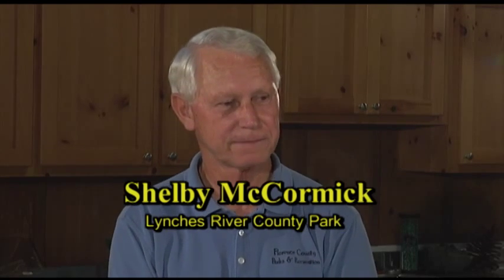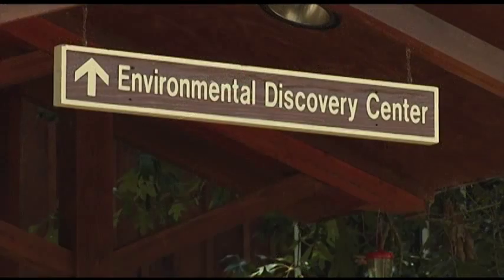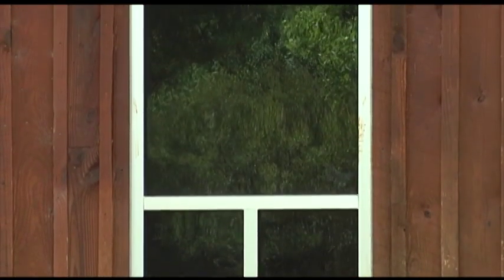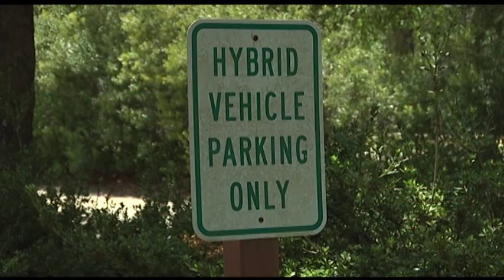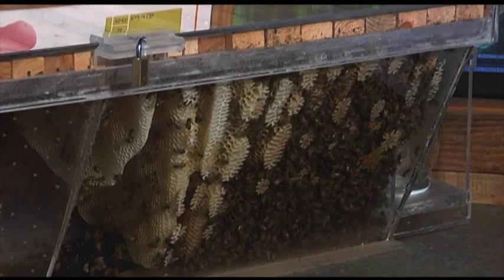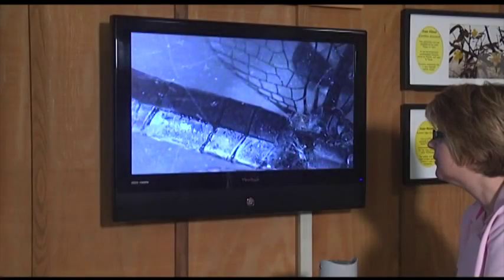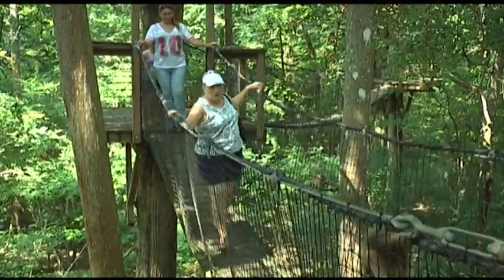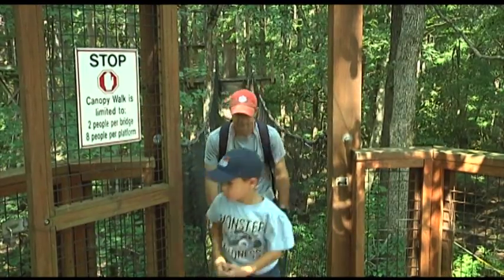Lynches River County Park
Clemson Extension Water Resource Agent Terasa Lott visits The Lynches River County Park in Coward, SC to learn all about educational and fun activities for guest of all ages.